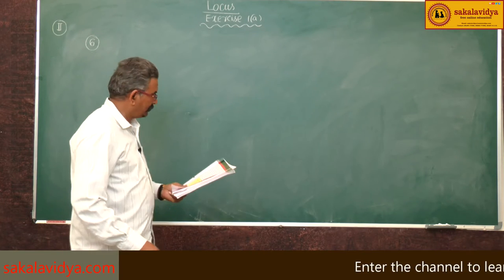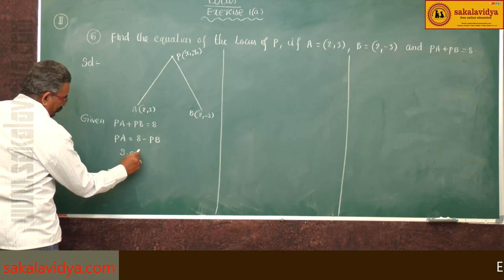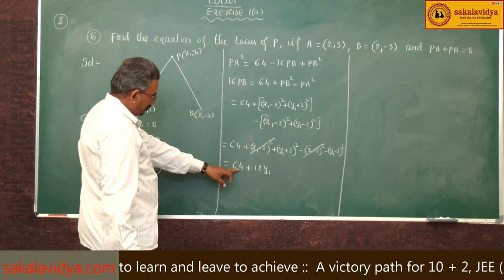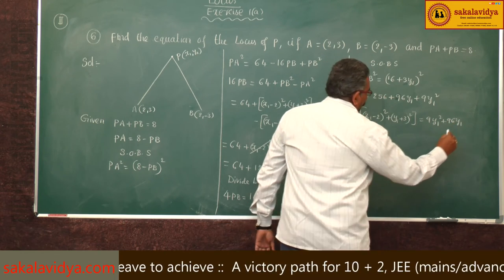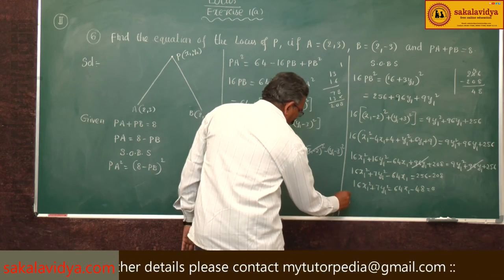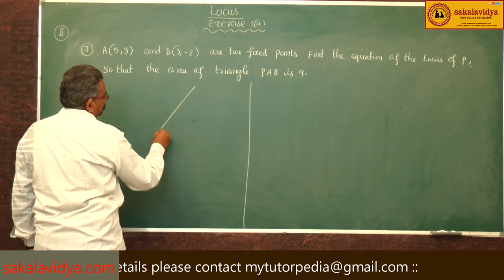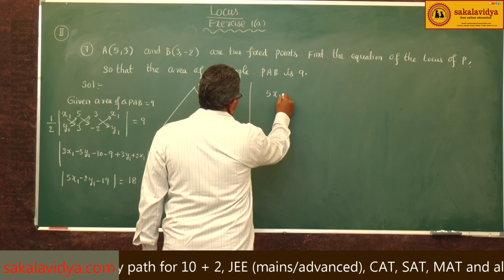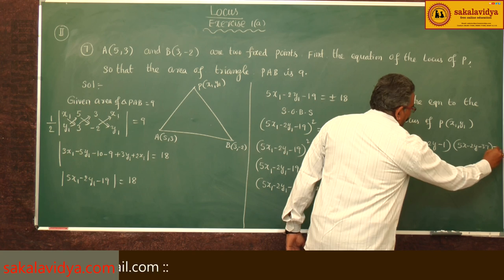LOCUS PART 9